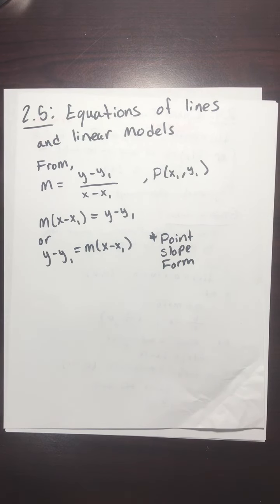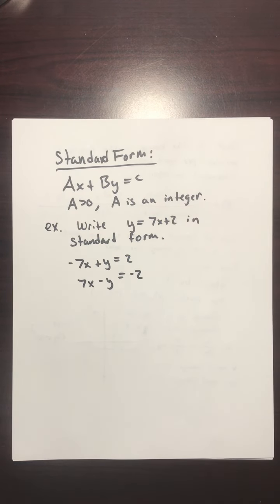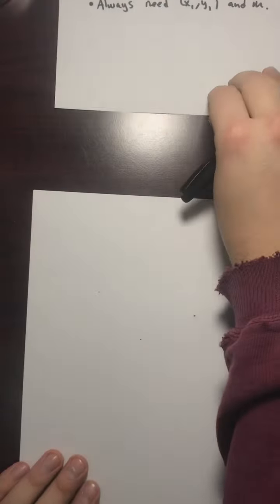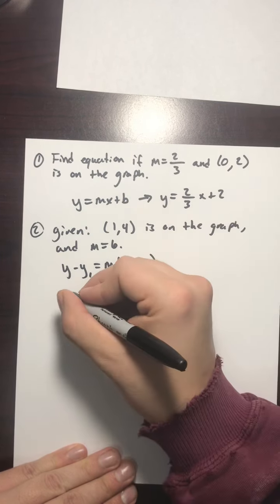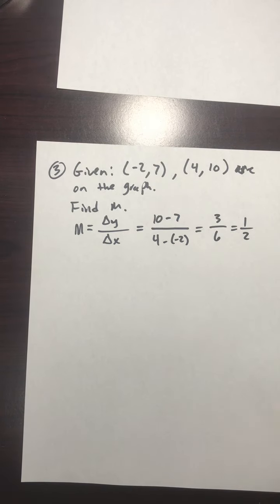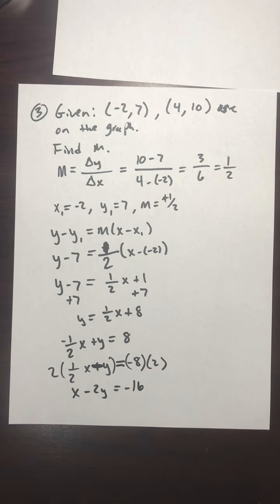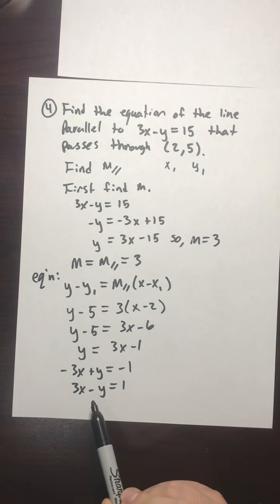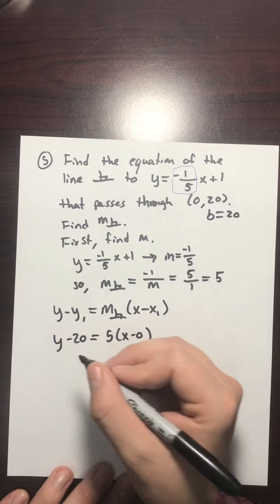2.5: equations of lines and linear models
Ucm math 1111 section 2.5 equations of lines and linear models